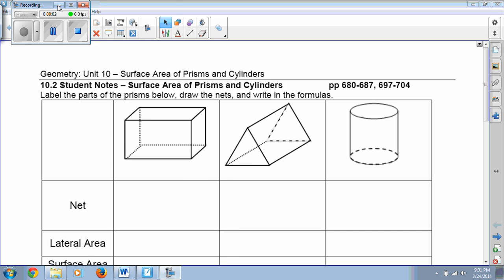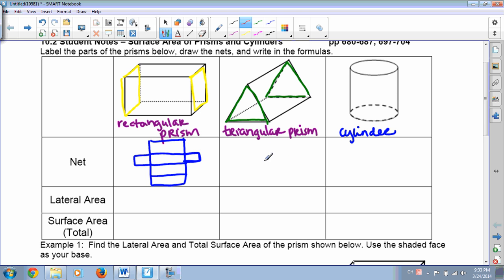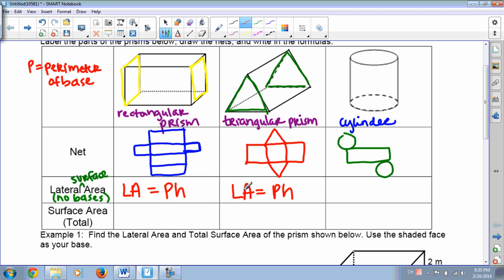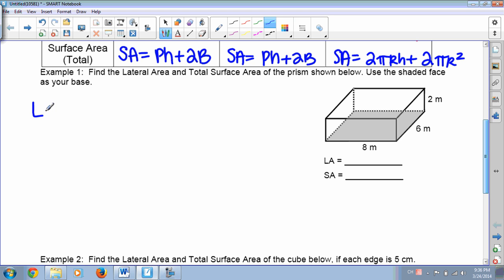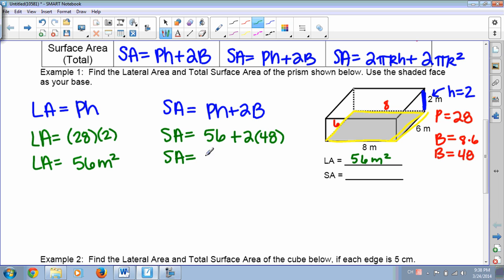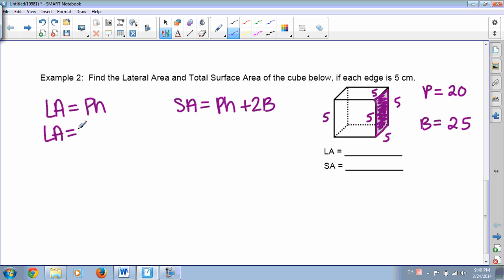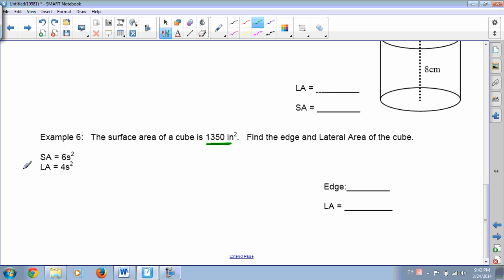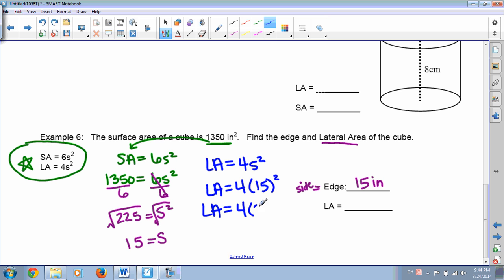Surface Area of Prisms and Cylinders Lesson 10 2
Mountjoy
Geometry
Surface Area of Prisms and Cylinders
Lesson 10.2